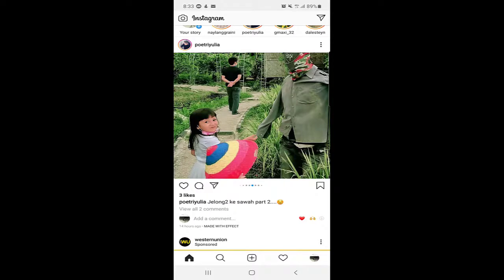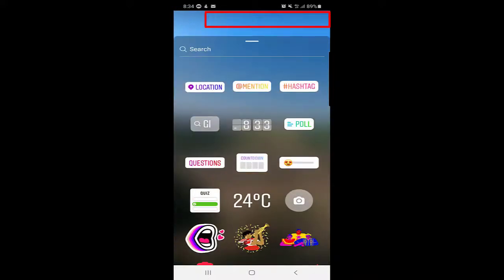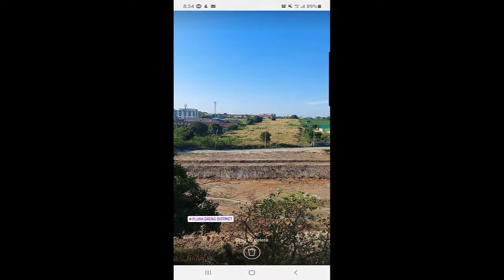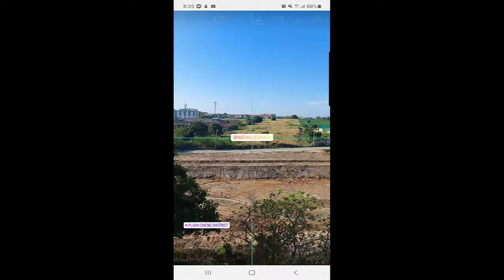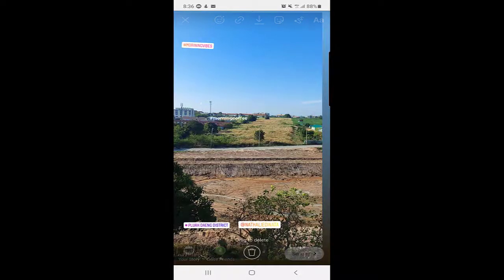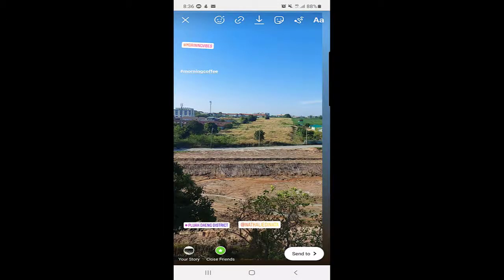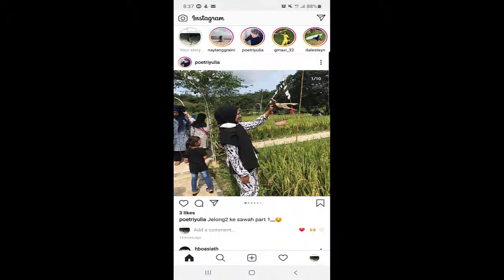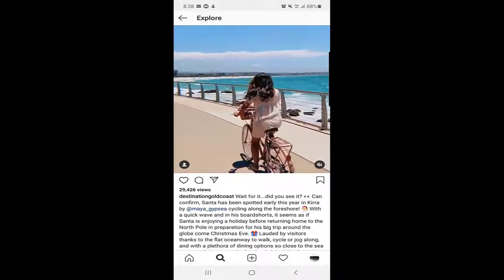How to Increase INSTAGRAM Story Views in 2021 || INSTAGRAM Story Hacks 2021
instagram, how to increase instagram story views, how to increase story views on instagram, in this instagram story views tutorial you will be learning how to increase story views on instagram organically, so if you want to increase instagram story views then you should watch this video till the End.

VIDEO COVER::
how to increase instagram story views
how to increase story views on instagram
how to increase story views on instagram organically
how to increase story views on insta
how to get more views on instagram stories
how to get more views on instagram
how to get more views on insta story
how to get more views on instagram stories naturally
how to increase ig story views
how to increase instagram story views real
instagram story views
instagram story views kaise badhaye
instagram story views not showing